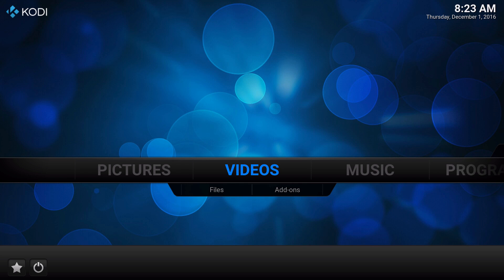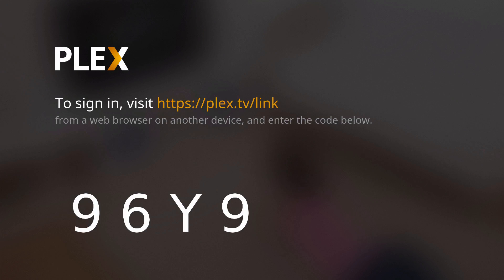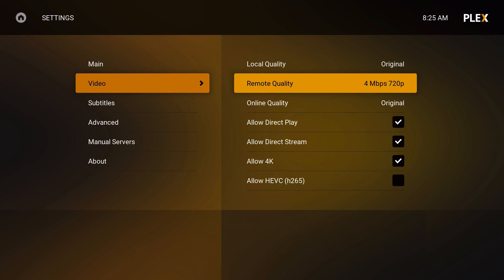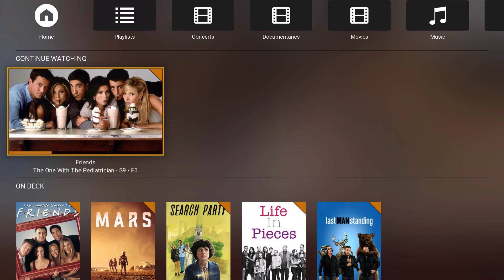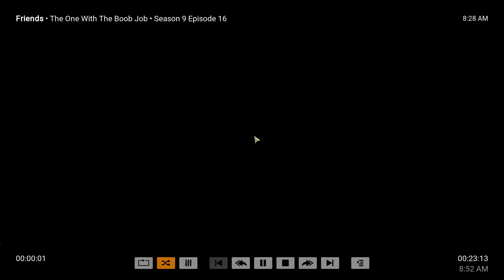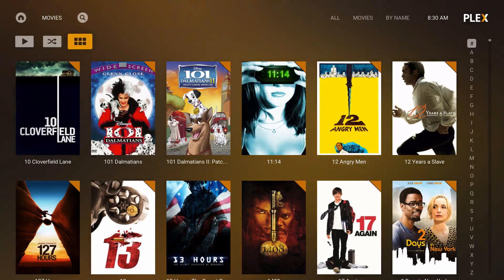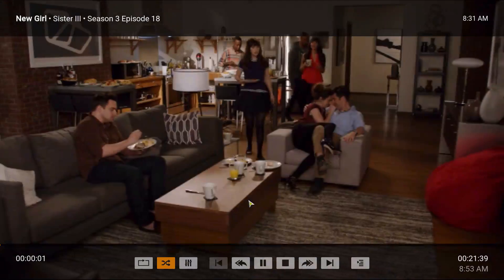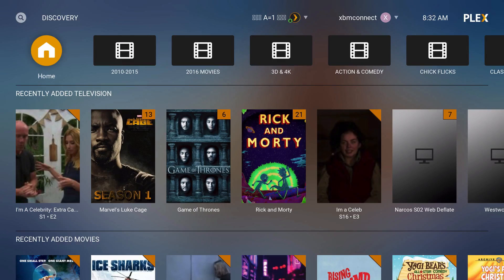Inside look at Plex Addon for Kodi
Finally, Plex & Kodi unite as one... well not really this is a Plex addon running on Kodi, here is an overview of what you can get.